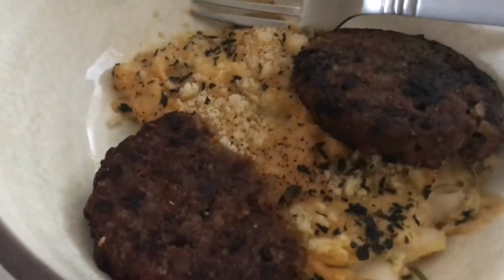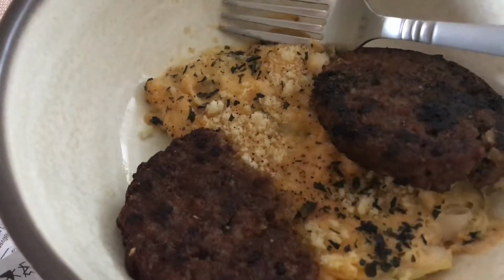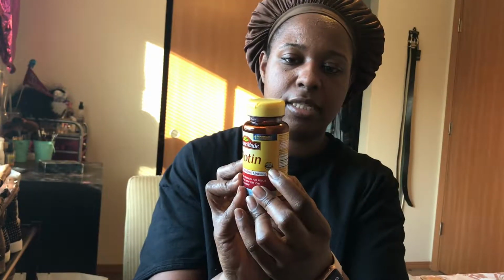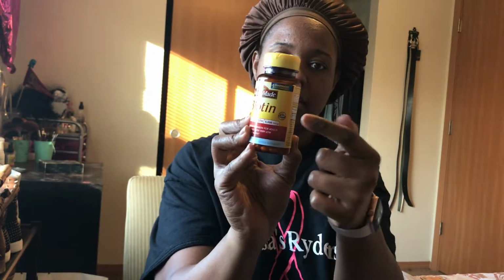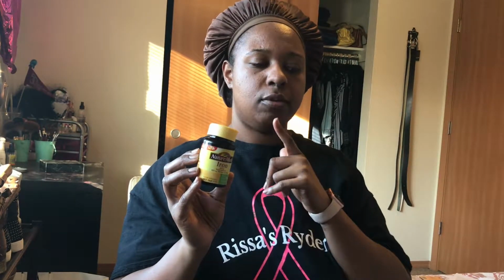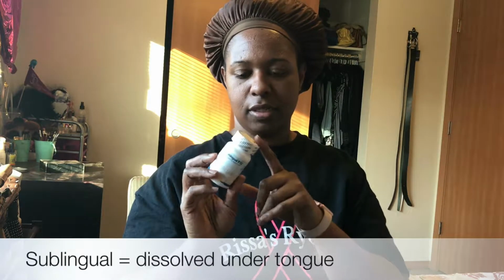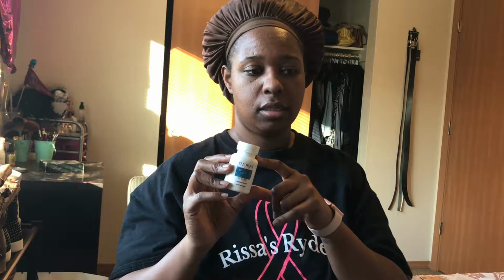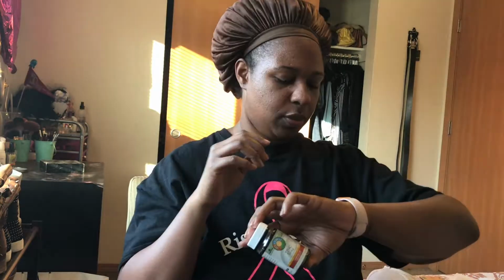What I eat in a day post VSG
Hey, lovelies! This is a little video on how I balance my diet and water intake on the daily.

My stats
Highest weight: 398LB
Surgery Weight: 366 LB
Current Weight: 266.8 LB
My height : 5'11"
Age 30
Sleeved 4/18/2016 with Eviva Dr. Harris

Ingredients for my Keto mac and cheese:
Cream cheese
Zucchini noodles
Shirataki noodles
Mozzarella cheese
Parmesan cheese
mild cheddar cheese
Protein almond milk (orgain)